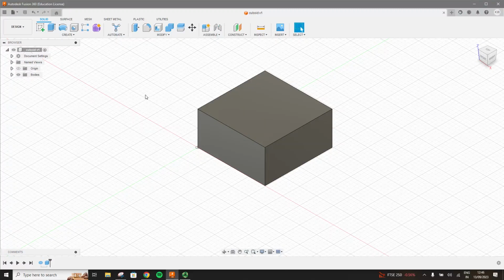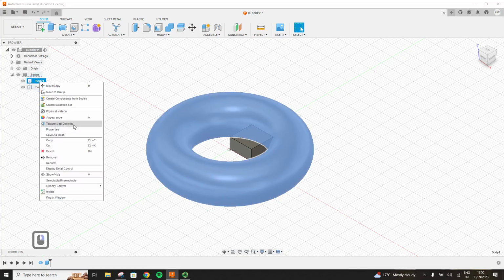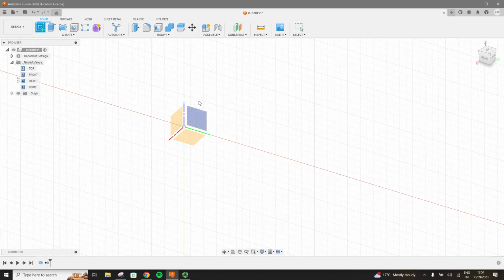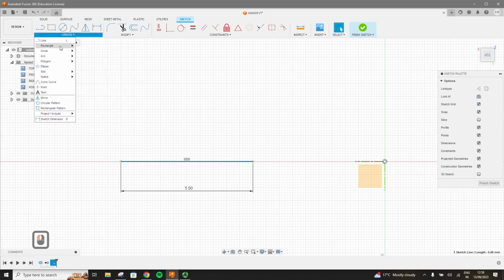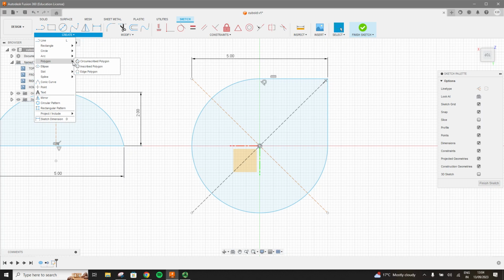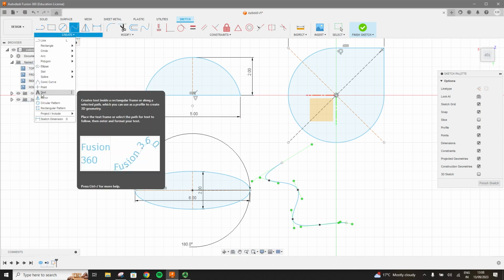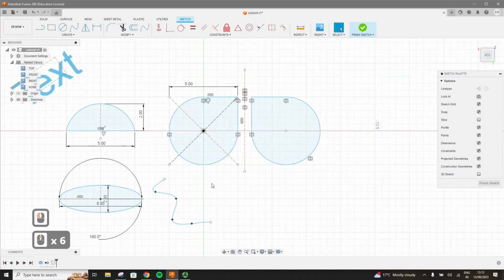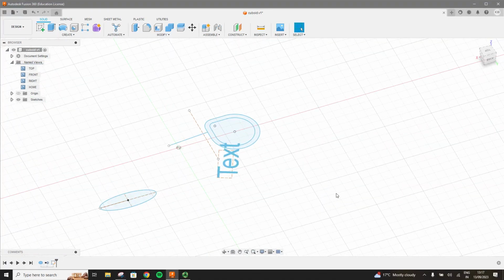2. Fusion 360 Tutorial - More Basics and Sketches